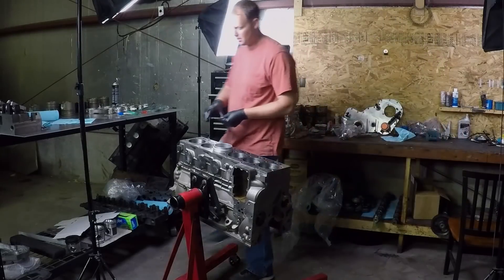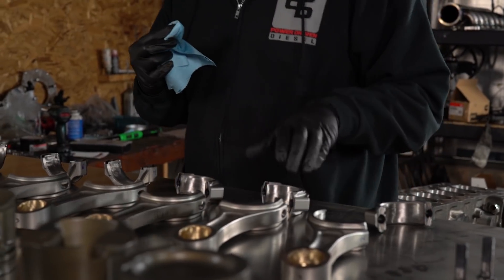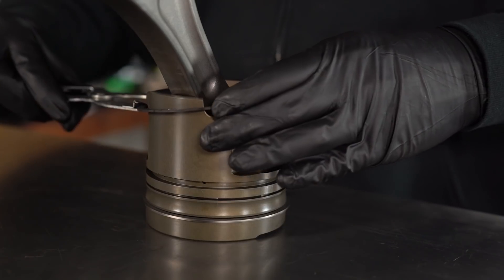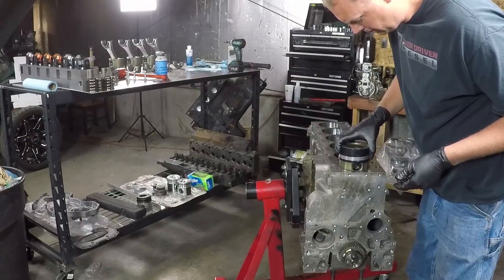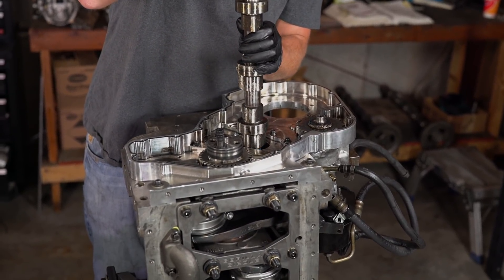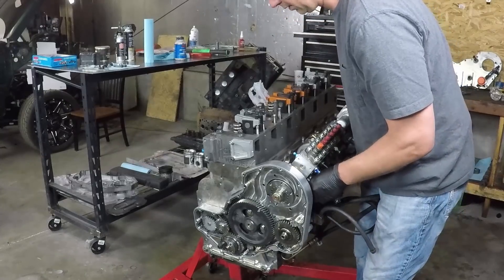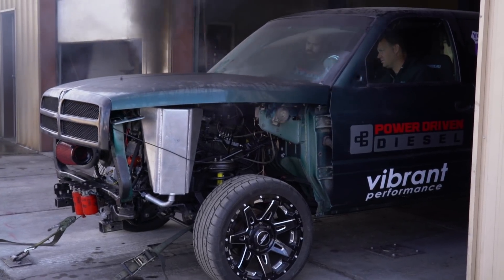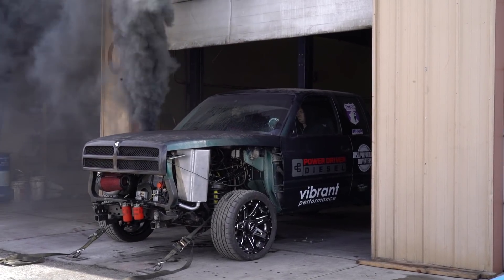Cummins Race Engine Build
In this episode Todd takes us through the steps he took to build the  Cummins race engine for the Goodtimes drag truck. See the truck on the dyno and get the numbers we dialed in for testing at NHRDA.